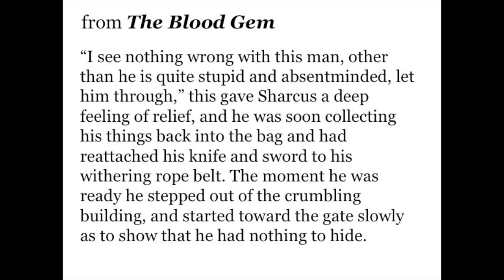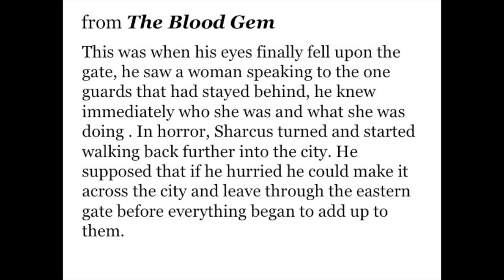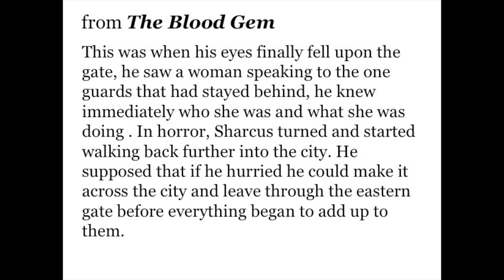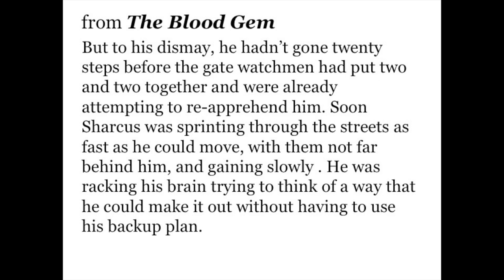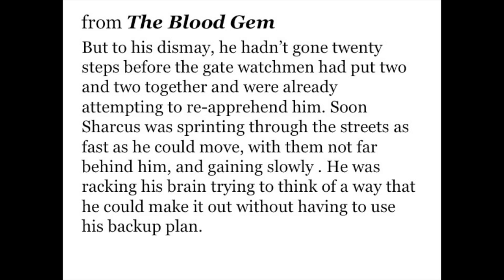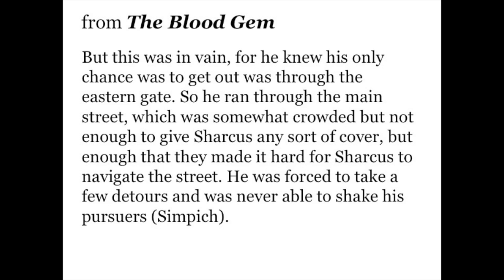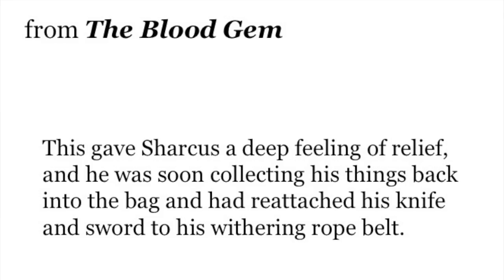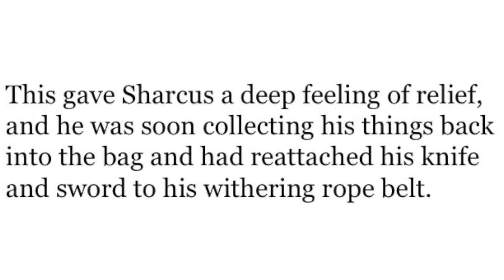Quick Critique #1 - Devil's in the Details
What makes a piece of writing believable? And more than that, what is it in a piece of writing that allows us to transcend time and space and join characters within the realm of the story? Tune in to find out!